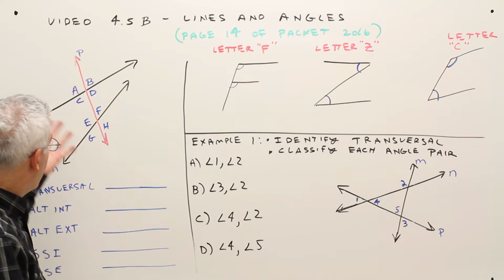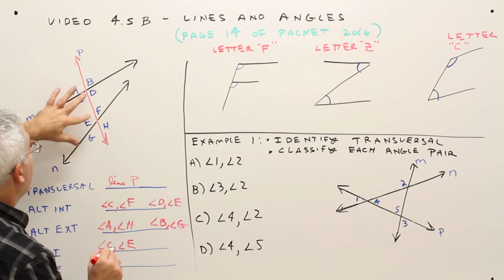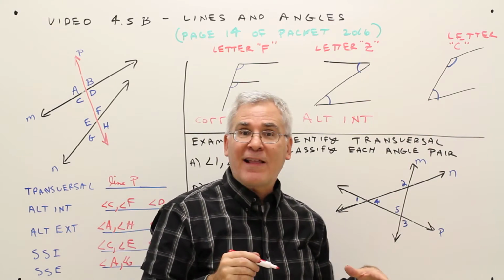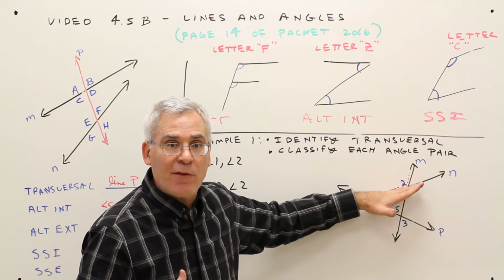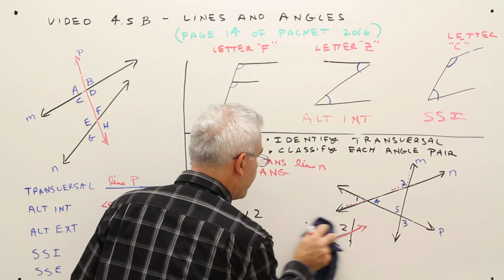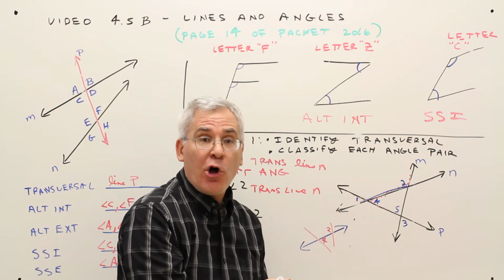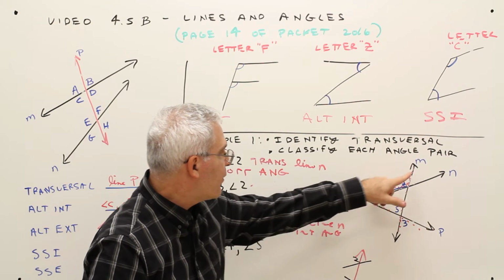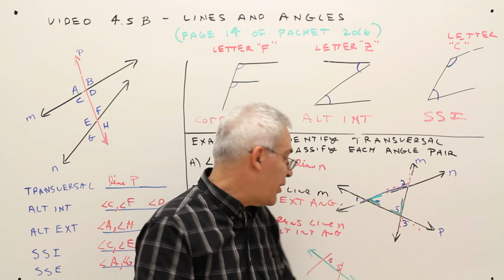4.5B--Transversals and Special Angle Pairs